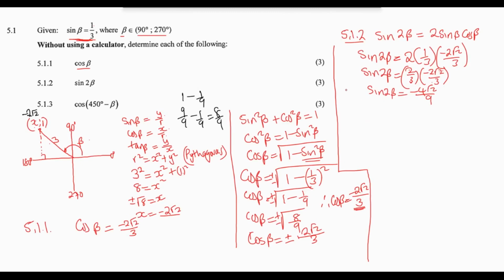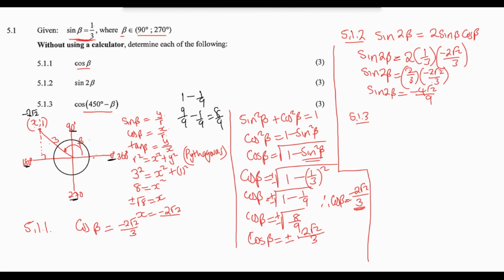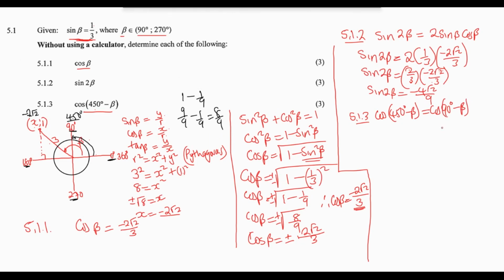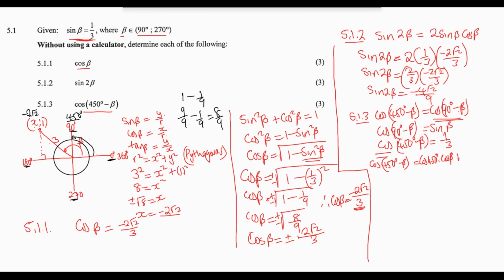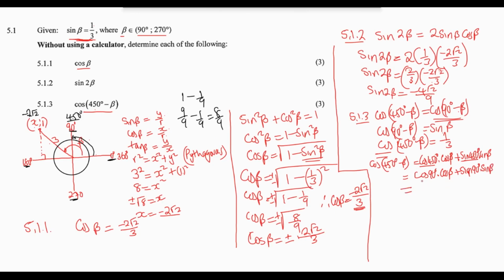2023 MATHEMATICS PAPER 2 QUESTION 5 1 3 | TRIGONOMETRY | COMPOUND ANGLE FORMULAE